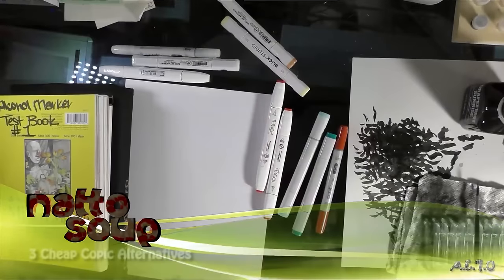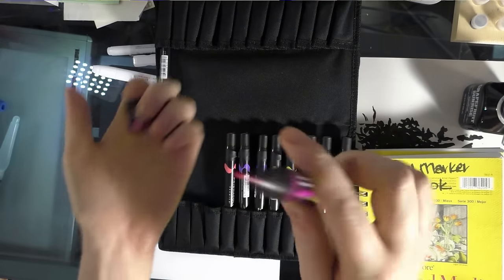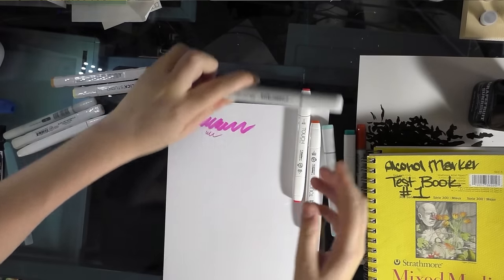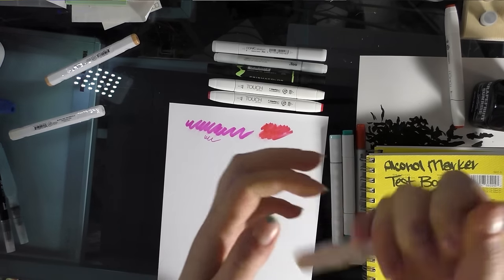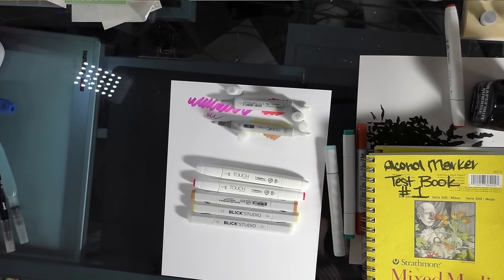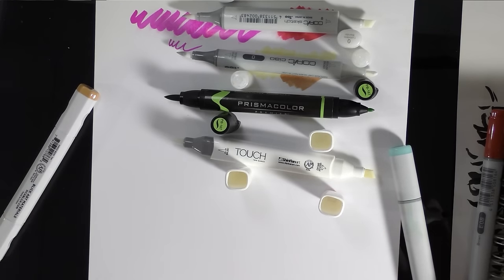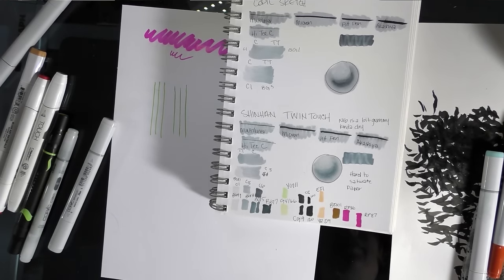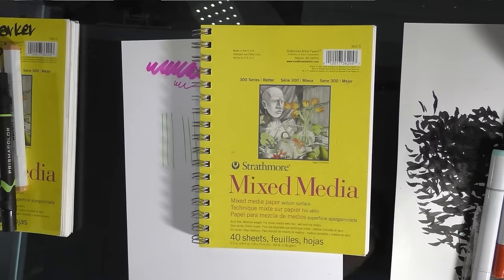3 Cheap Copic Alternatives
I think most illustrators, comic artists, and crafters are familiar with Copic alcohol markers, but many may not be familiar with Blick's new Studio Brush Markers, Shin Han Twin Touch, or may have underestimated Prismacolor's Brush-tipped markers.  I go over all three brands, showing off their various features, to help you find an affordable marker that suits your needs.

This isn't a full review, but I have reviews for Shin Han Twin  Touch,Blick Studio Brush Markers, and Prismacolor markers over on my blog- nattosoup.blogspot.com.  I plan on revisiting my Prismacolor marker review soon, so keep your eyes open for it!

Blick Studio Marker Review (covers original Studio Markers, Studio Brush markers, and Utrecht's DesignMarkers)